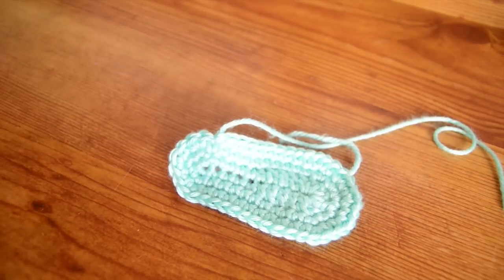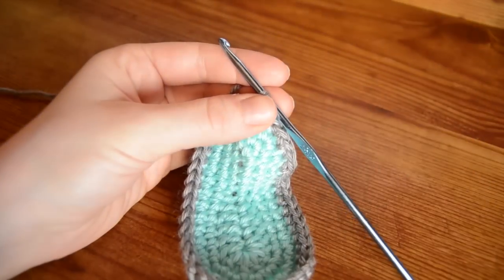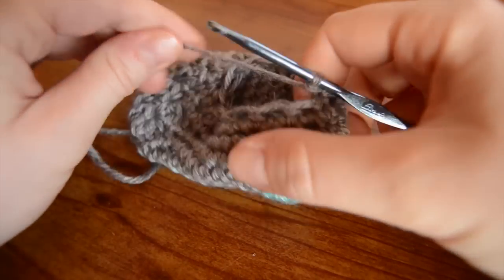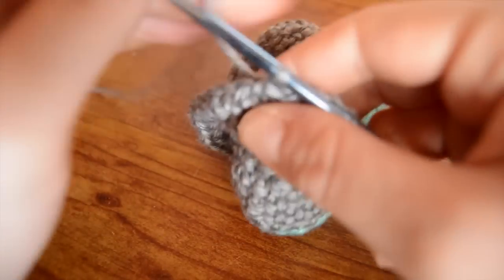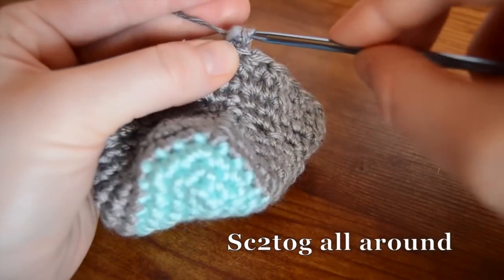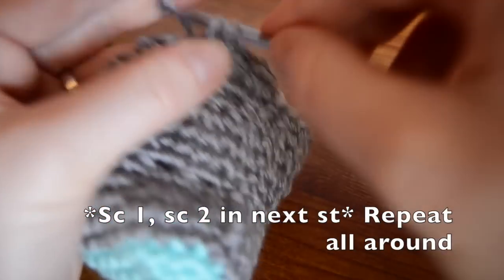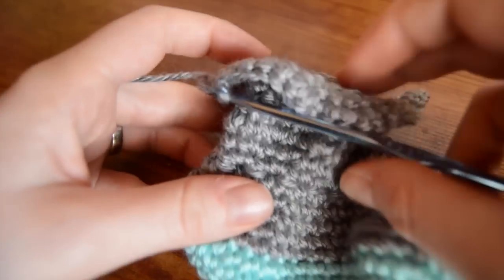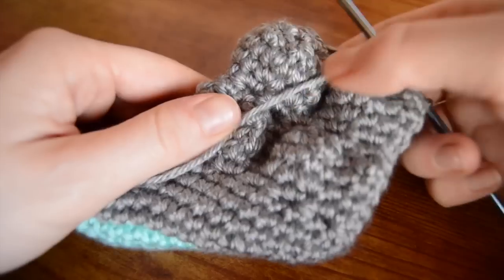Baby Bubble Boots Crochet Pattern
These adorable bubble boots are stylish and stay on baby's feet!